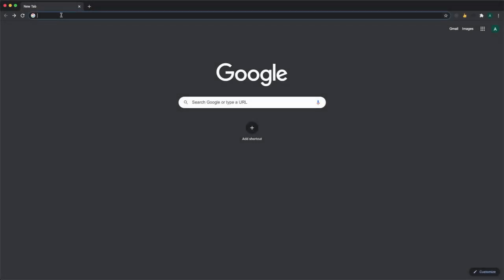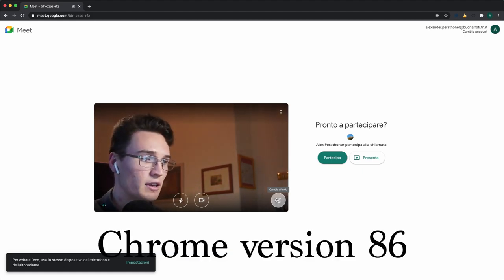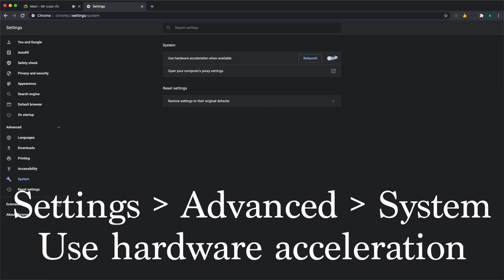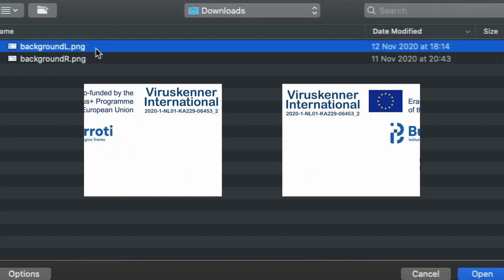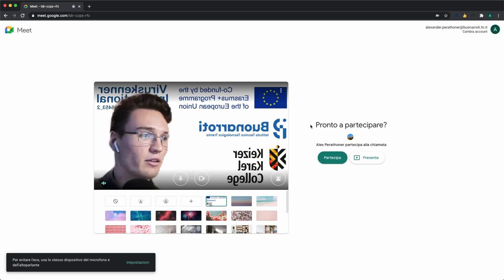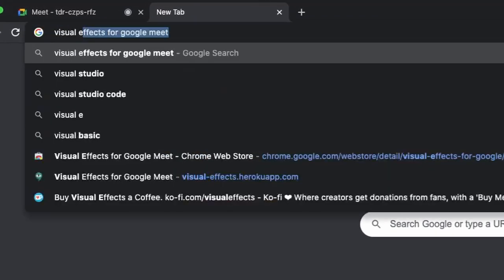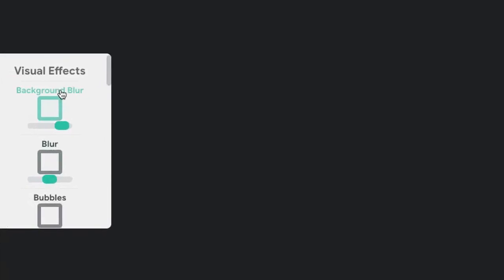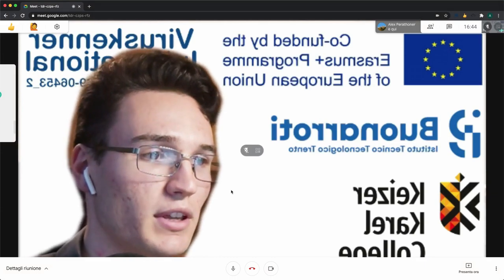Viruskenner_Perathoner-Virtual_Backgrounds